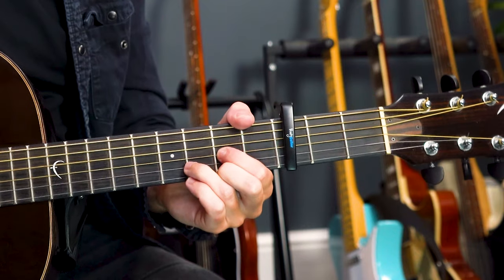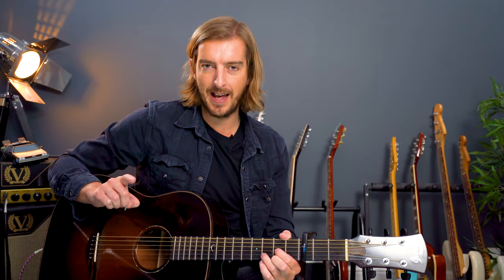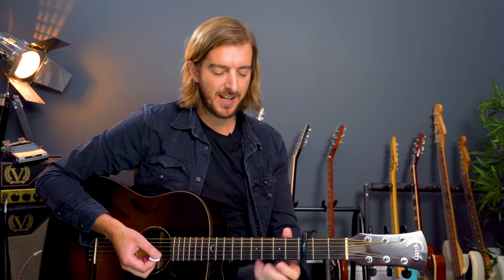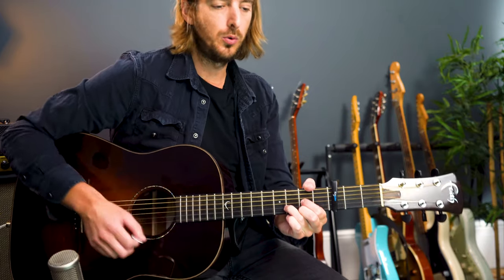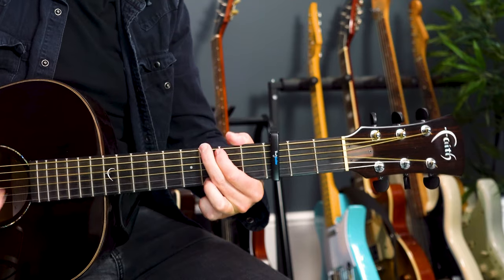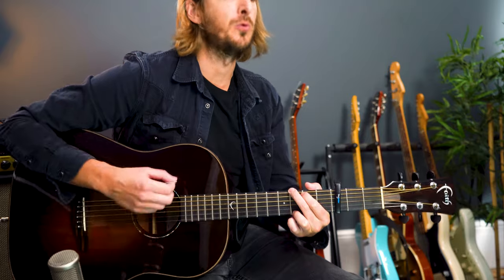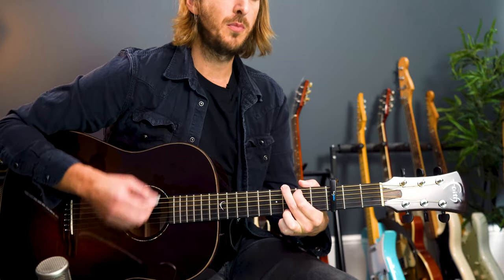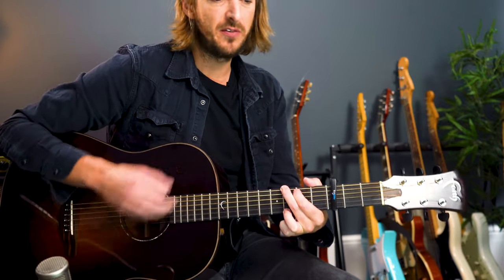Play 'One Day like This' by Elbow on acoustic guitar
◀ to find more songs ay YOUR level with just the chords you know!

Here's how to play One Day like This by Elbow arranged for beginner acoustic guitar. Here, we'll cover how to play the full song, which can be played with basic open chords when we use a capo at the 3rd fret.

0:00 Intro
0:19 Basic chords
5:44 Instrumental
7:15 Outro